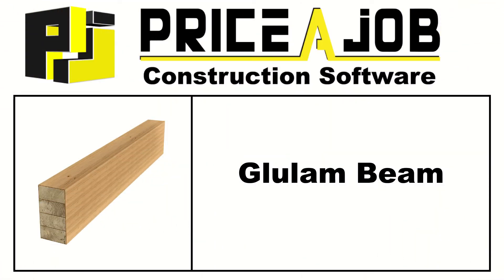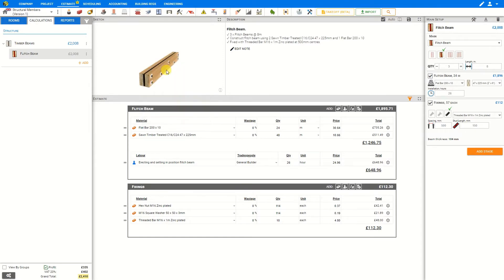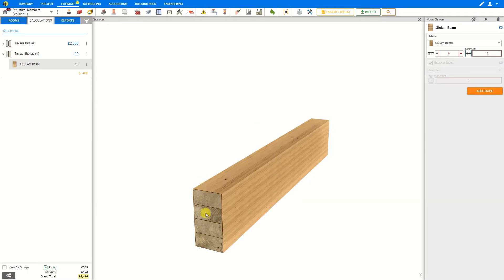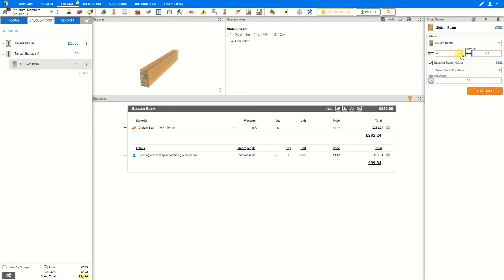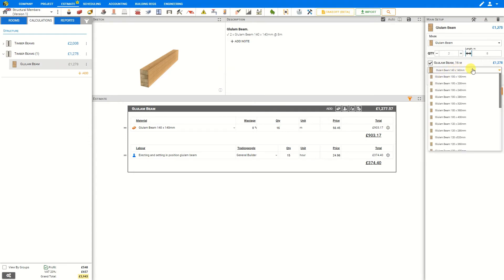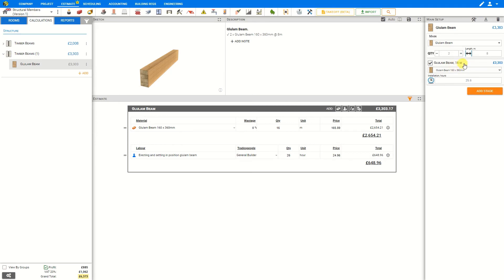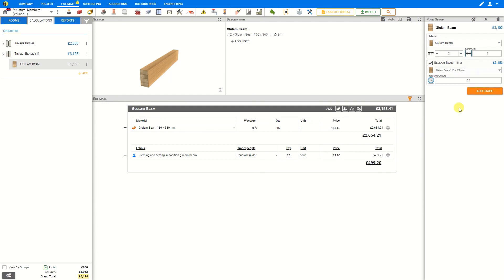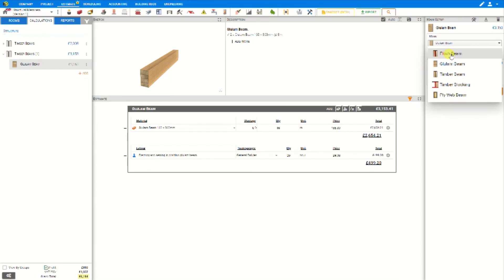Estimating Projects: Timber Glulam Beam - Price A Job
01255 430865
Estimate UK domestic building costs quickly & easily.
Calculate building cost estimates for timber structural members.

0:00 Structural Members (Timber) - Glulam Beam
0:15 Create Module
0:30 Intro
1:00 Estimate Glulam Beam
1:25 Glulam Beam stage
1:50 Change Beam Type